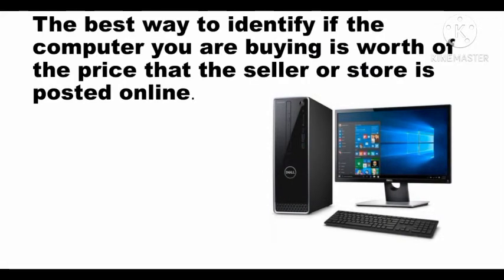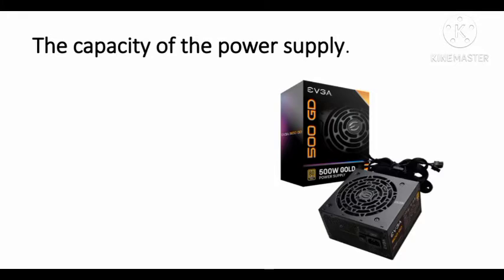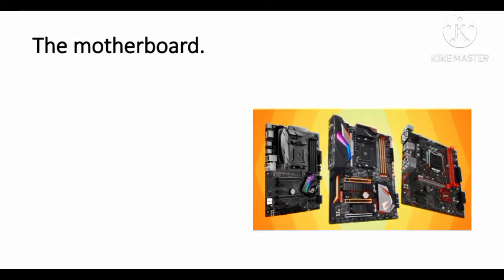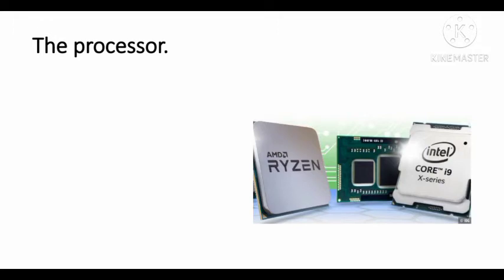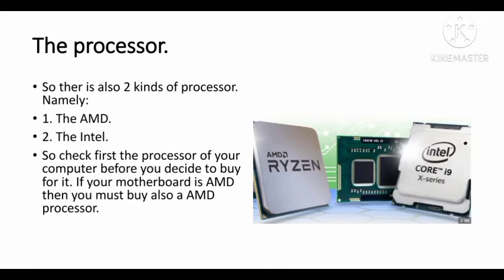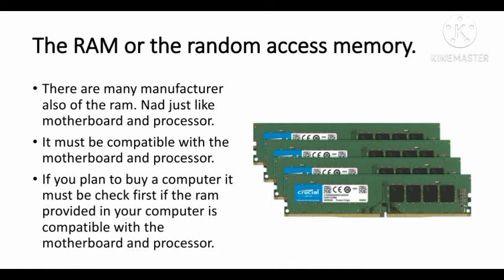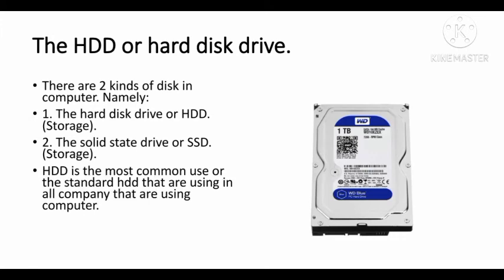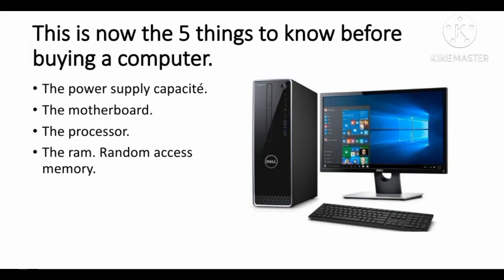5 things to know before buying a computer so that you will not be scam.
Hello guys welcome back again to my youtube channel.
This video is all about before buying a computer in the market place or in the online.
This is the 5 things i know for sure that you will not be scam about computer.

please watch it thank you.